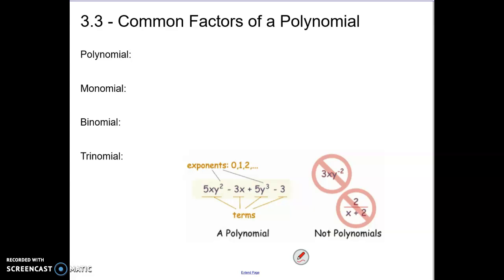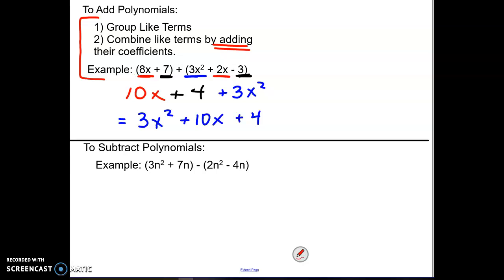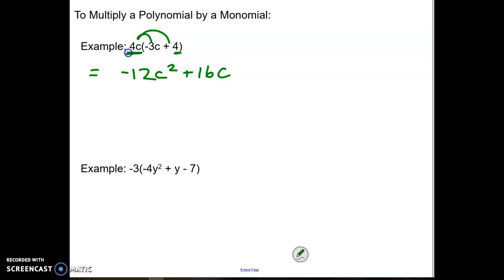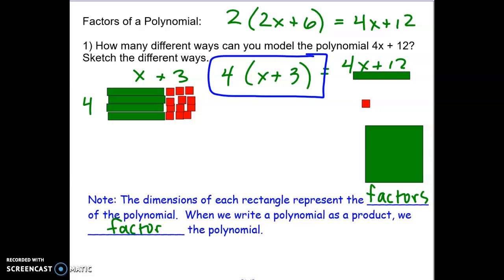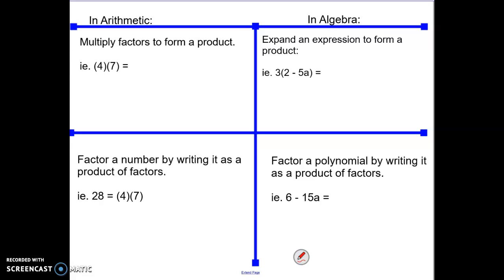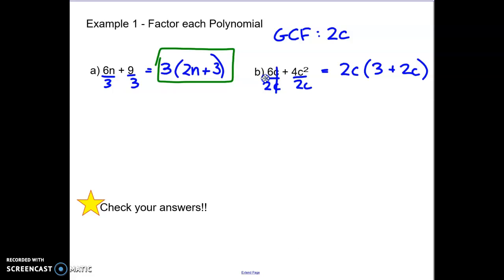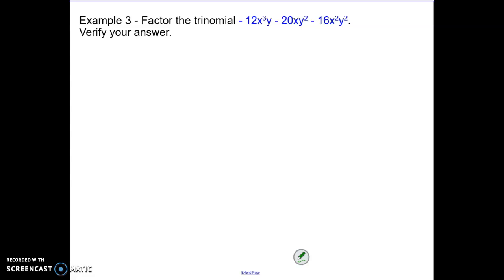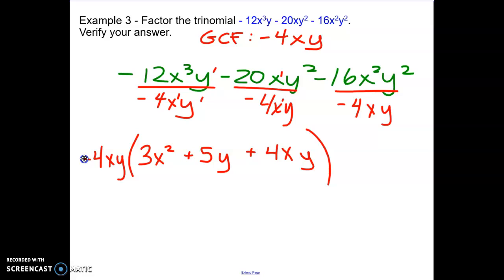FP10 3.3 - Common factors of a polynomial